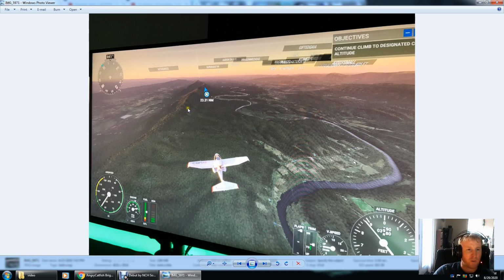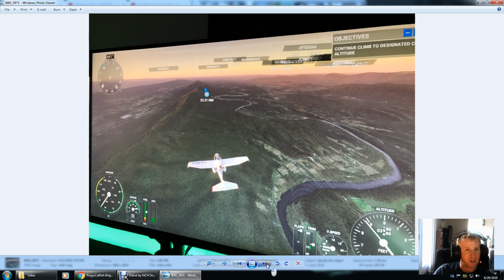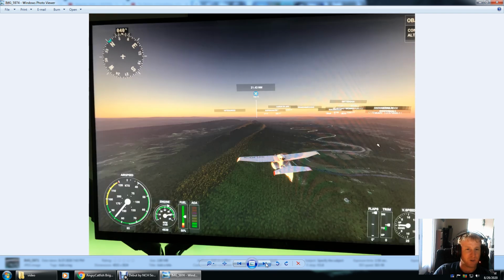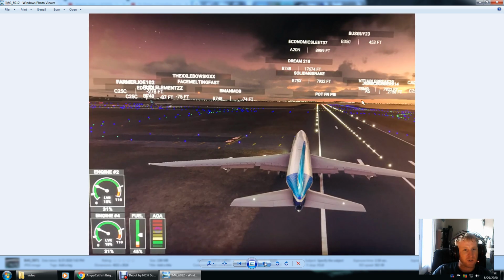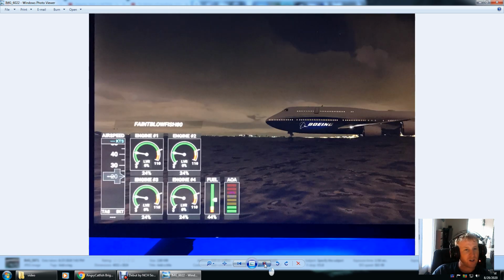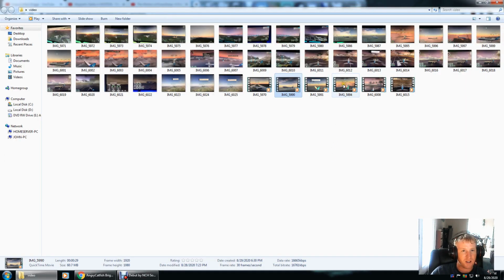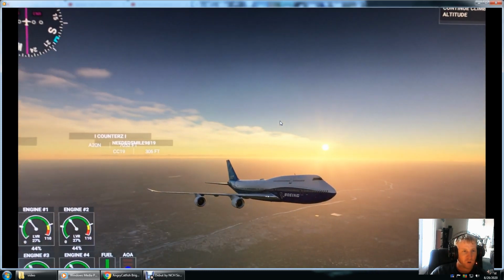Are you the frog slowly boiling alive?